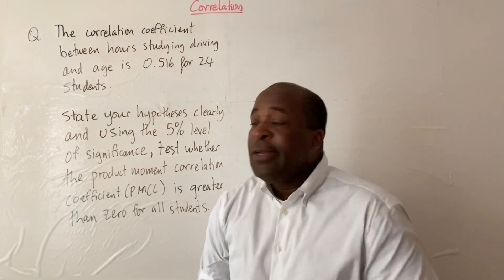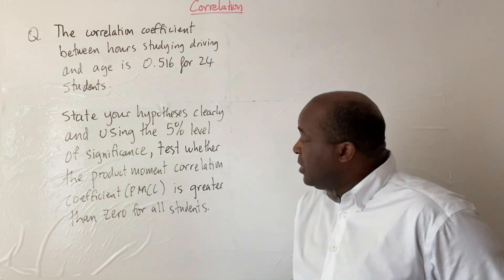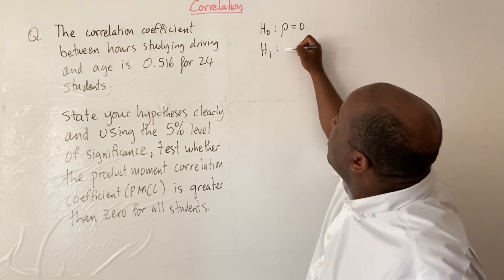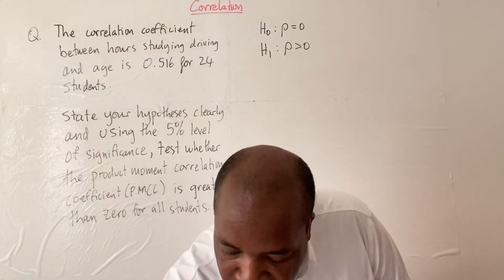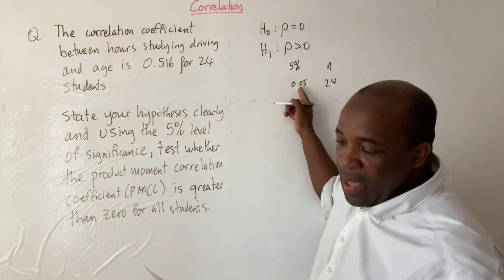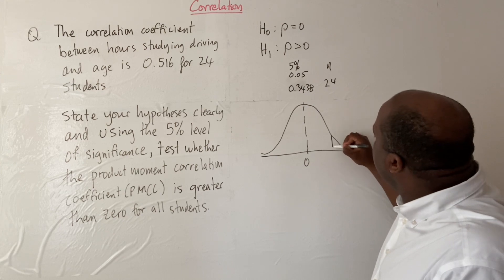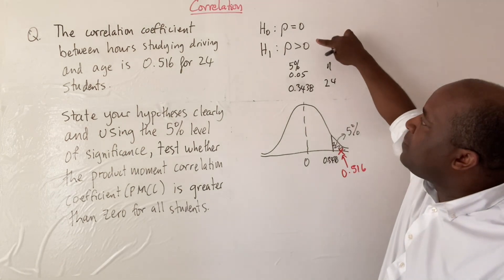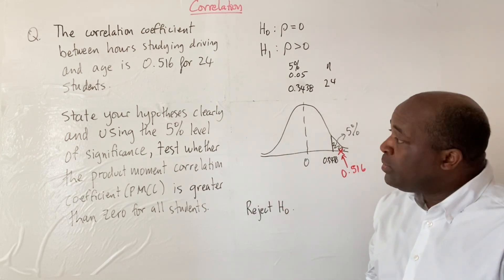Hypothesis Testing Sample correlation coefficient